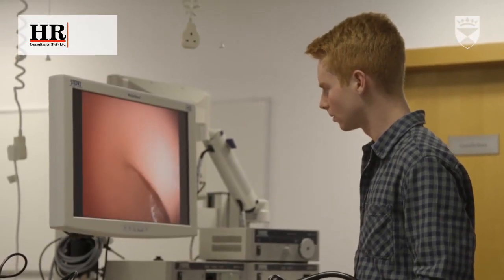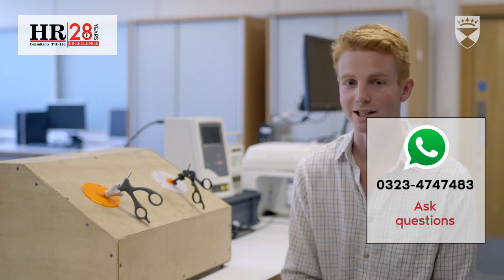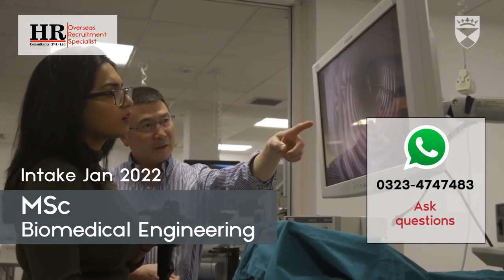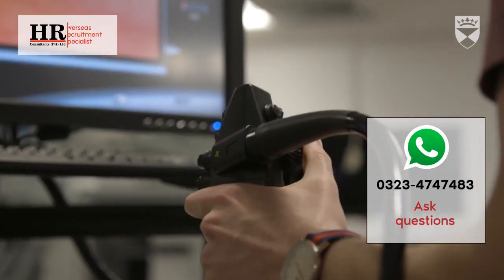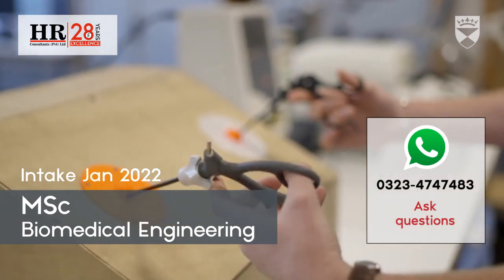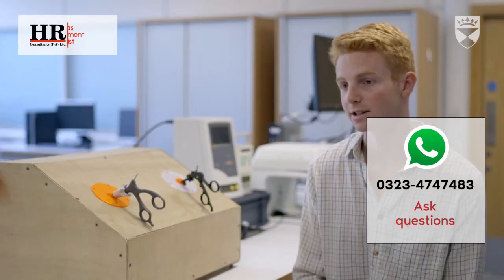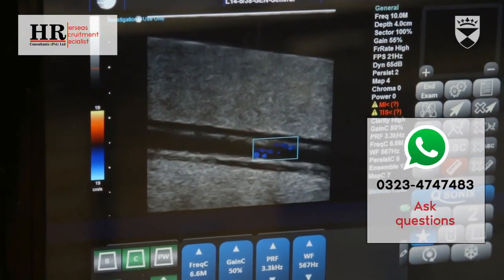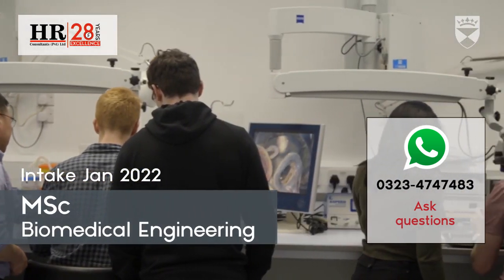University of Dundee ~ MSc Biomedical Engineering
Study in University of Dundee
Apply Now for MSc Biomedical Engineering